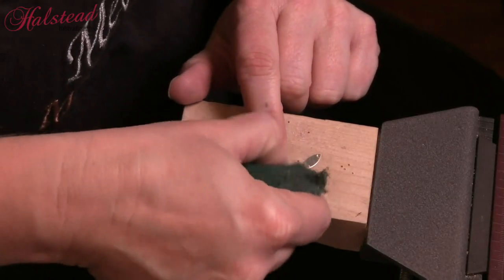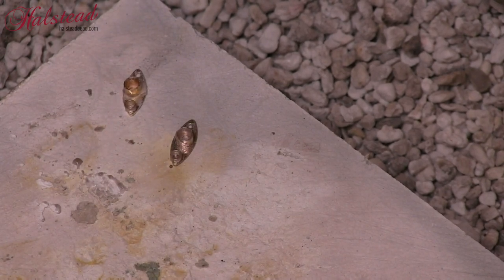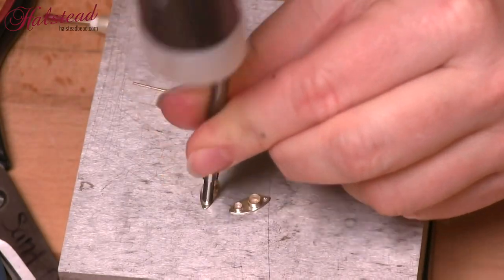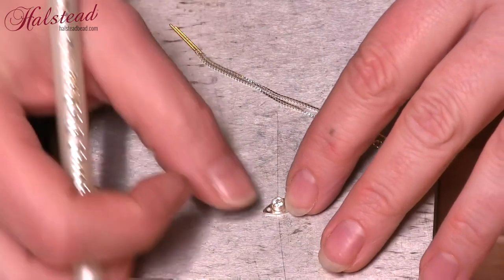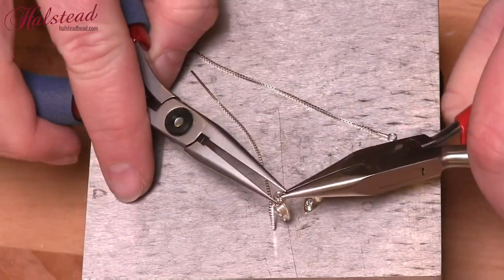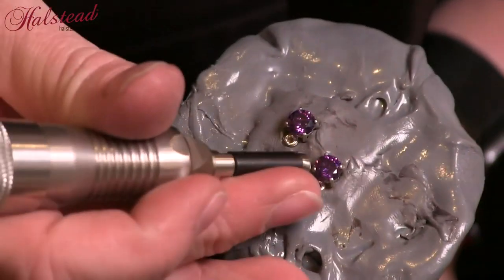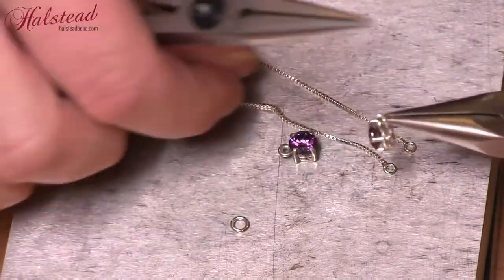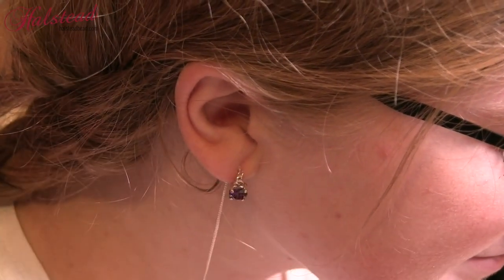How to Make Threader Earrings With Halstead Bead Components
Threader Earrings are quite versatile and really simple to make, especially when you have components to choose from. In this video, I will show you how I use a number of different components to make two beautiful pair of threader earrings. Items used along with links are listed below.